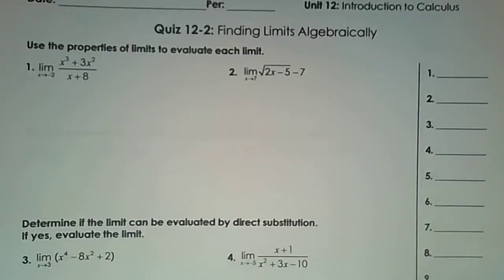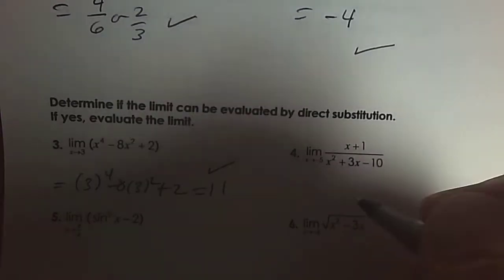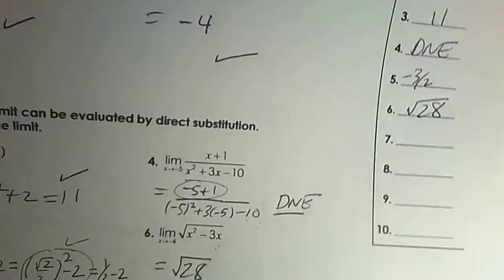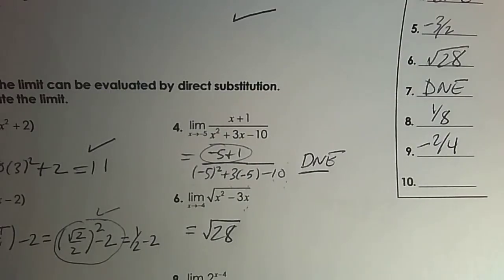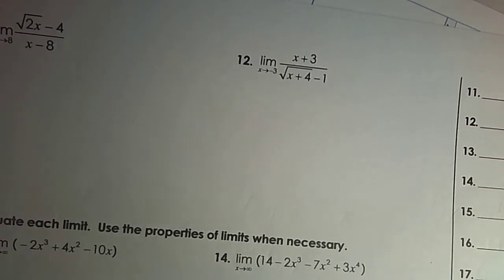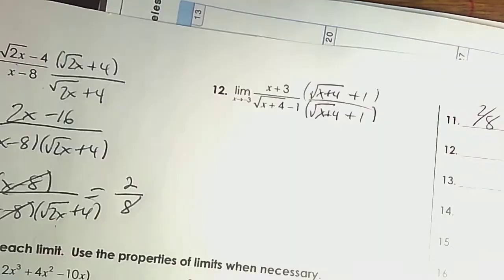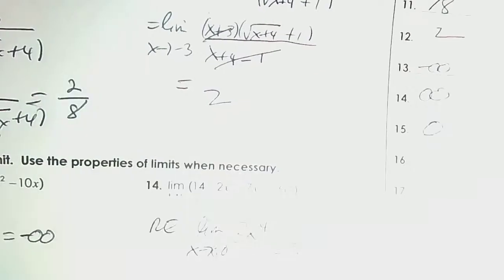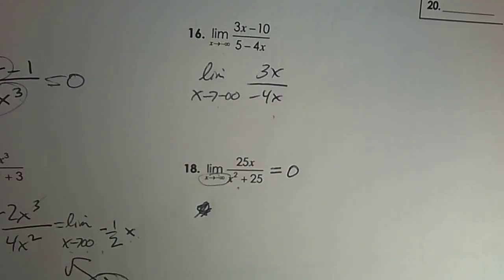Quiz 12 2 on Limits Solutions